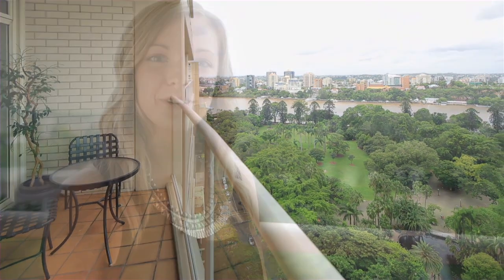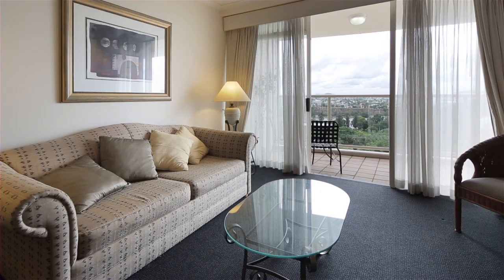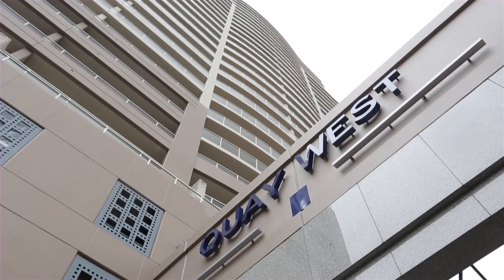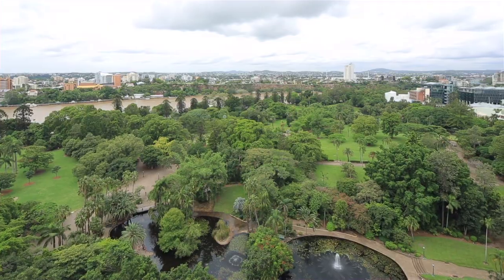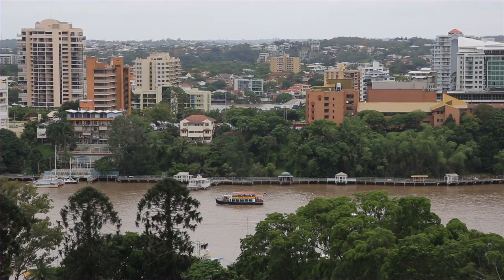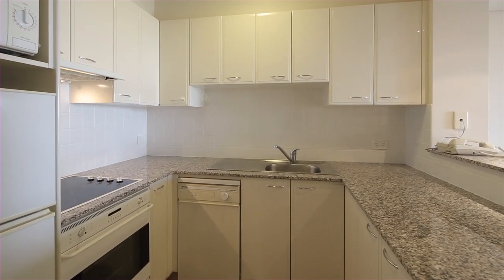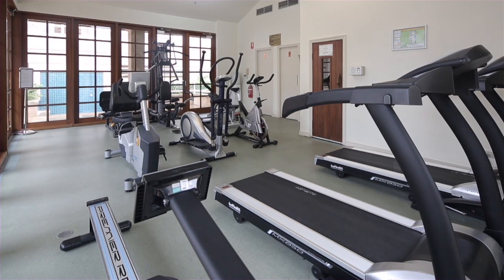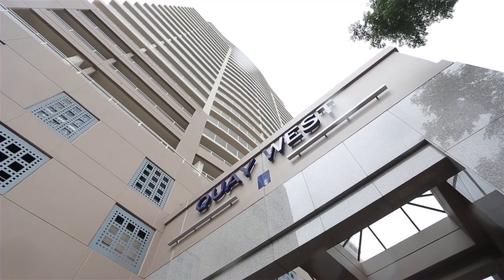1703 Quay West 132 Alice Street, Brisbane Queensland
Property Video shoot of 1703 Quay West 132 Alice Street, Brisbane Queensland by PlatinumHD for Ray White South Brisbane